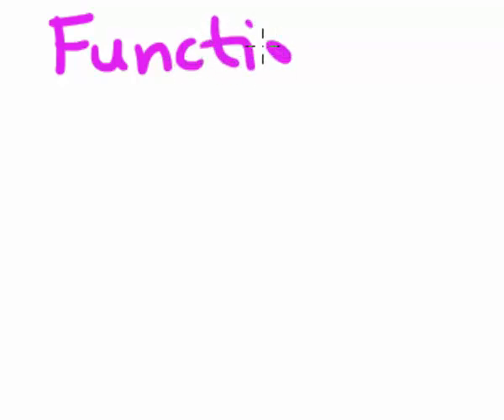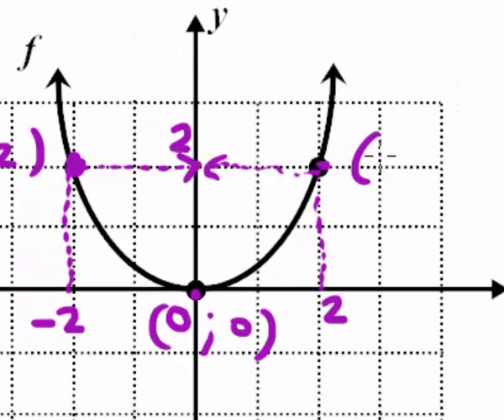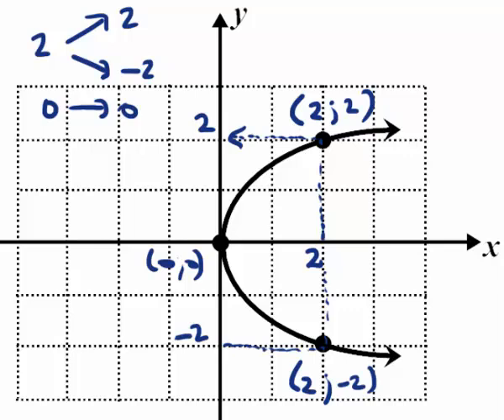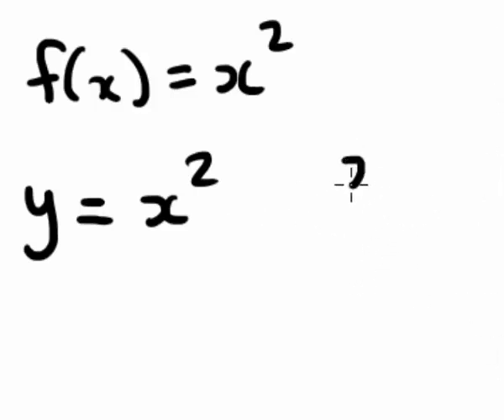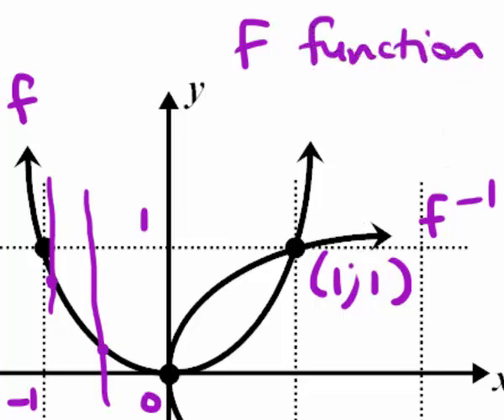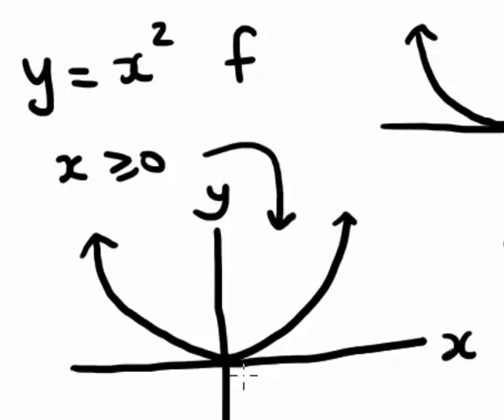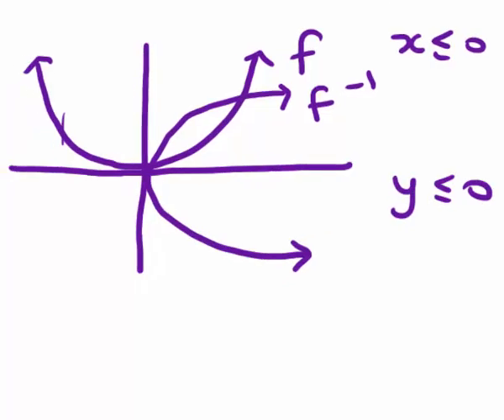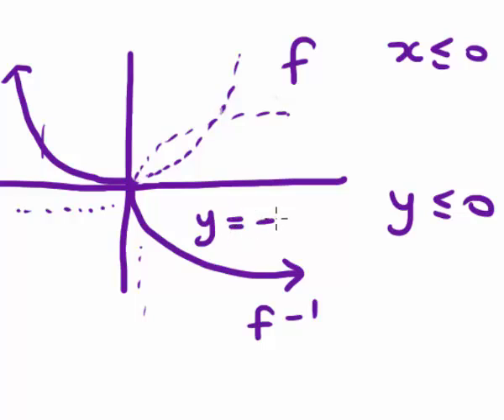Inverse functions and logarithms | Inverses of quadratic functions, lesson 2